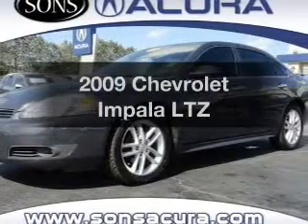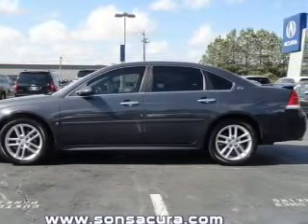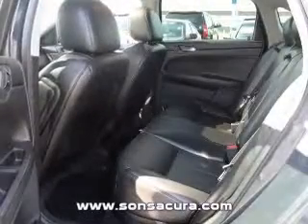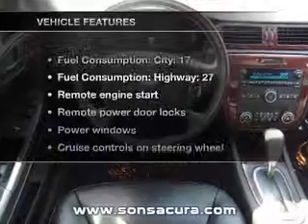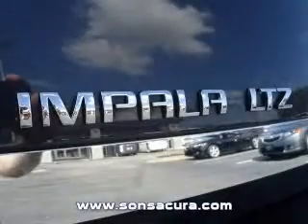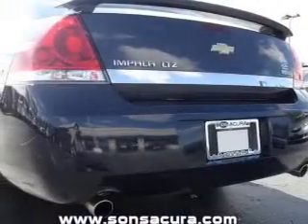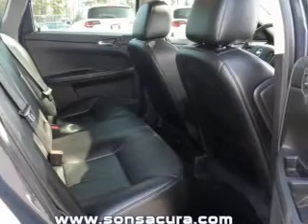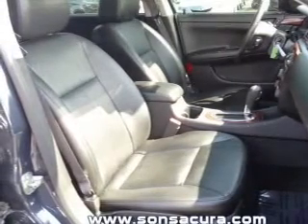2009 Chevrolet Impala - Morrow GA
Year: 2009
Make: Chevrolet
Model: Impala
Trim: LTZ
Engine: 3.9 liter 6 cylinder 12 valve
Transmission: 4-Speed Automatic
Color: Gray
Mileage: 0
Address:
7060 Jonesboro Road